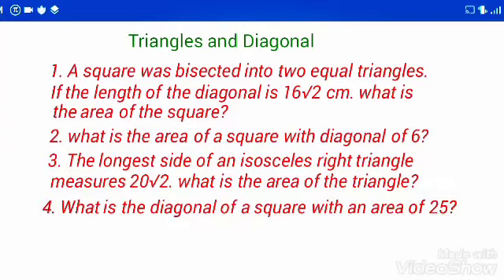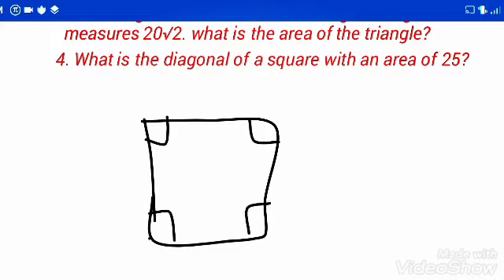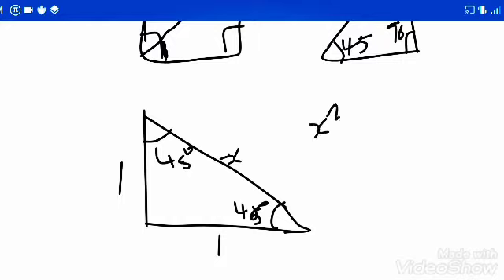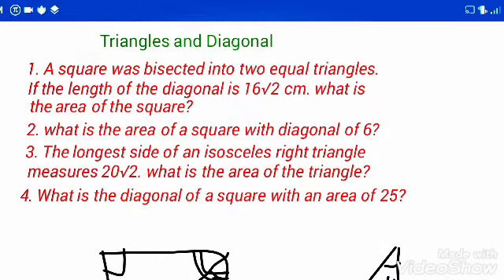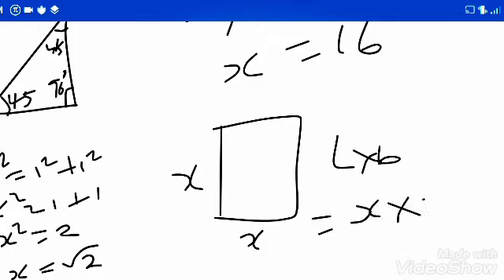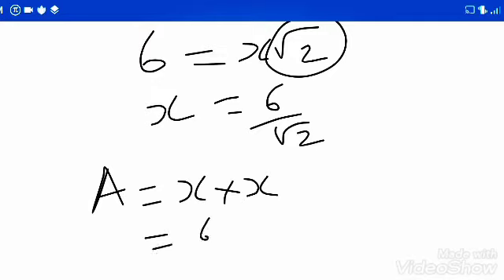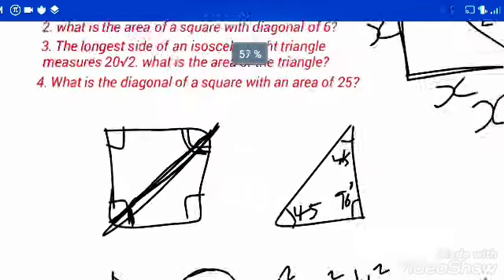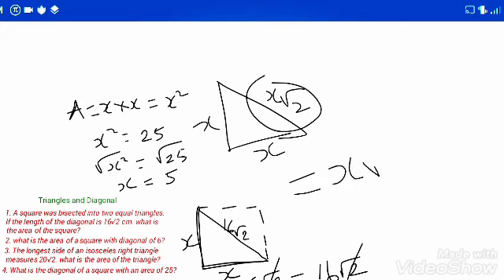Solved examples class 2. Triangles and Diagonals. GRE prep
In this series we will be going over geometry and we'll be starting with triangles and Diagonals